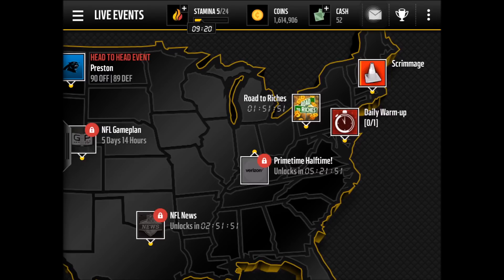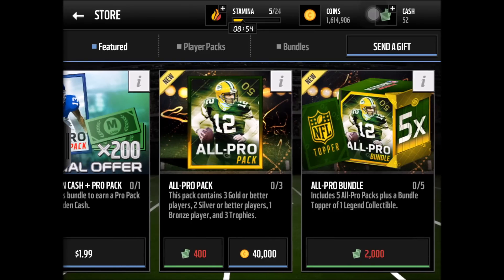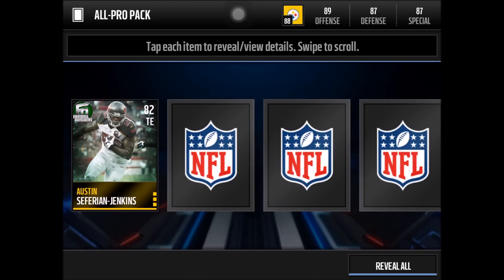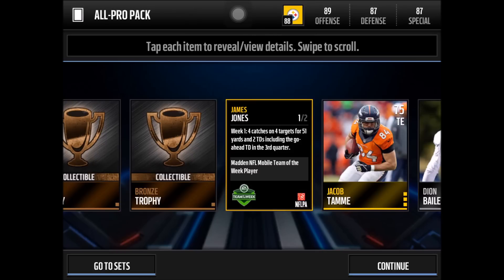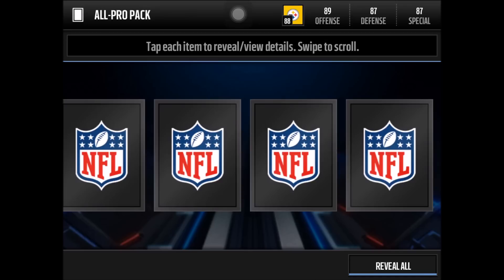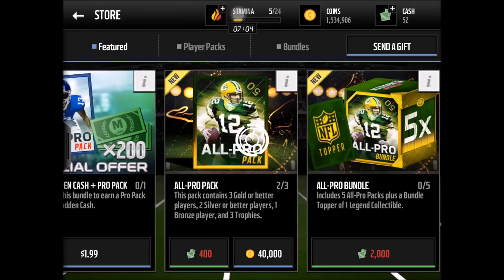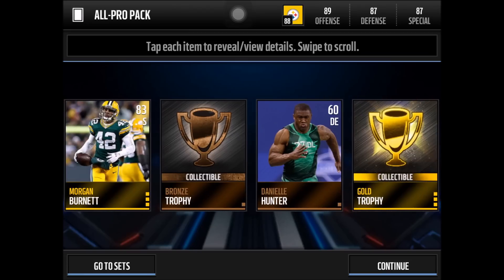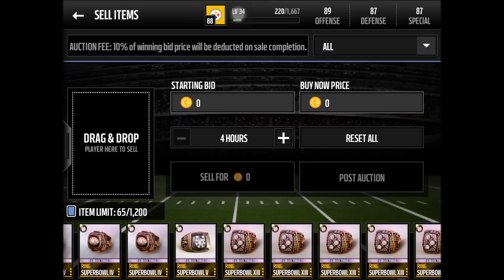All-Pro Packs! - Madden Mobile 16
Hey guys! Today I opened up three All-Pro packs, hope you enjoy!